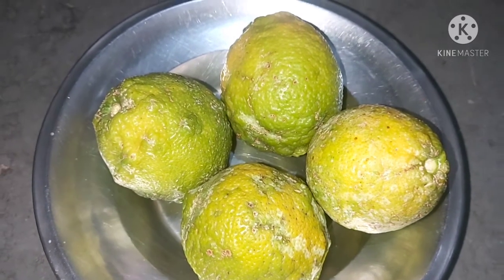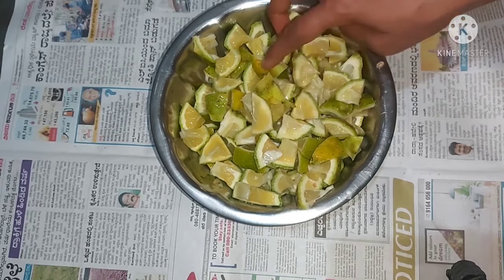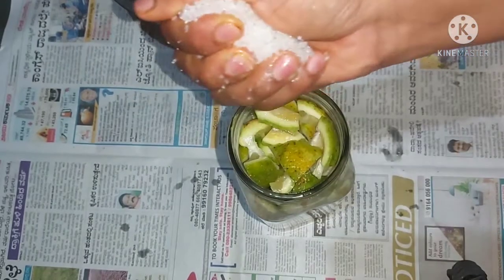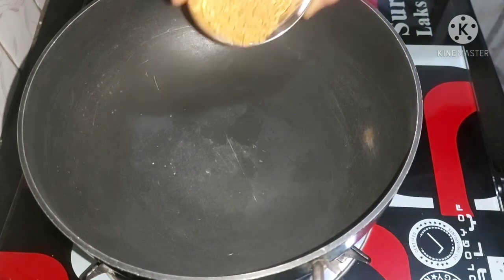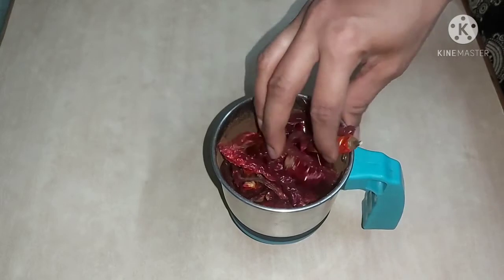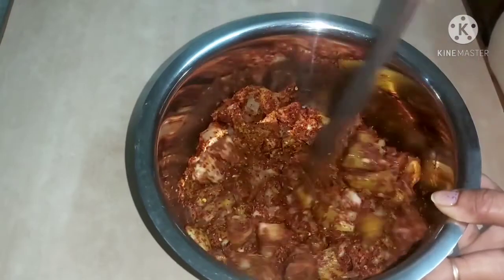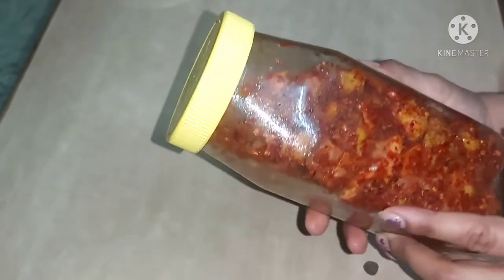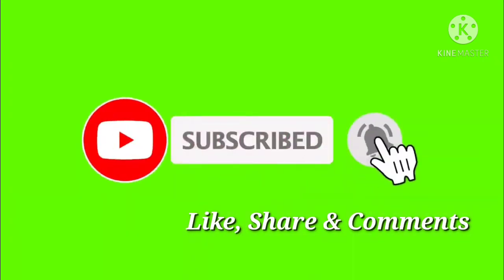ಹೇರಳೆಕಾಯಿ ಉಪ್ಪಿನಕಾಯಿ | Citron Lemon Pickle | Heralekai Uppina Kayi